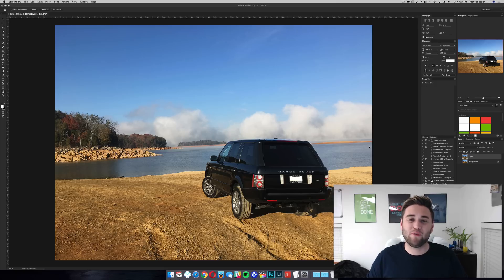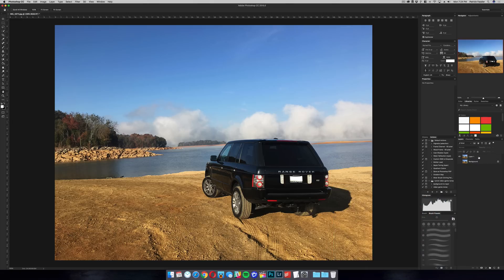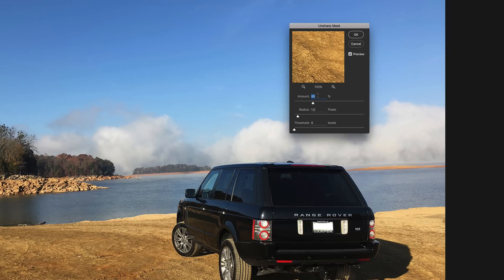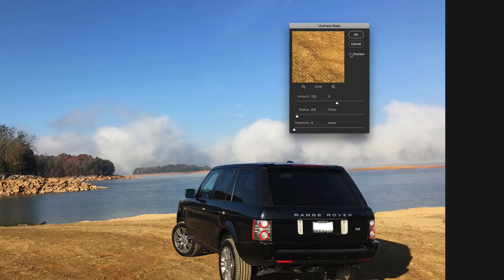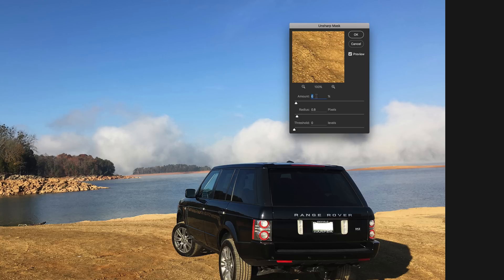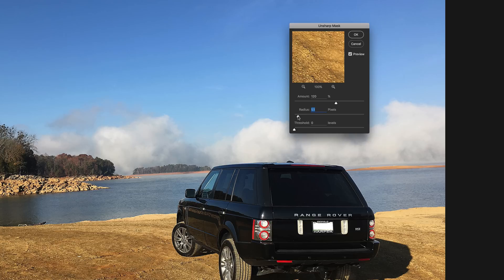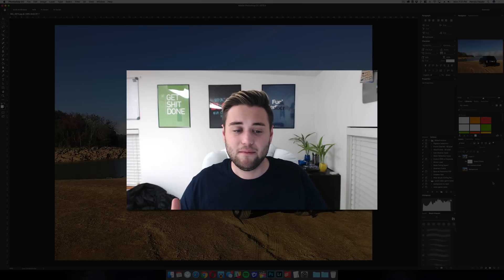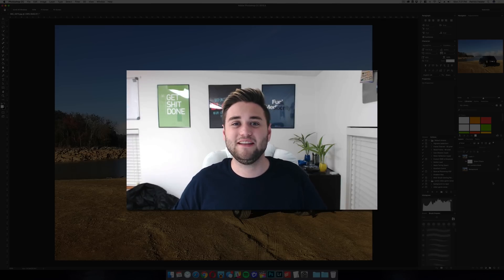Fix Blurry Images in Photoshop - How to Sharpen Images in Photoshop CC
Ever wanted to fix blurry images in Photoshop? Need to learn how to sharpen an image in Photoshop? Perfect! This tutorial is just for you! In this video, we'll show you what you need to do in order to fix blurry images in Photoshop and bring back detail into pictures in Photoshop.

About this video: Have you ever needed to fix a blurry image in Photoshop? Maybe you've needed to know how to sharpen images in Photoshop. If so, this tutorial is exactly what you need in order to fix up and sharpen blurry images in Photoshop to bring back detail into Images in editing.

In this video, we will show you what you need to do to fix blurry images in Photoshop. Additionally, we will show you how to bring back life and detail into photos in Photoshop CC. By the end of the video, you'll have an image that looks crisp and sharp with our Photoshop Image Sharpening tutorial.

All you need to do to sharpen an image in Photoshop is quite simple. The first thing you need to do in order to sharpen an image in Photoshop is to create a duplicate layer of your picture in Photoshop.

Once you have duplicated the layer in Photoshop, you will need to right click on the image and select the option that lets you convert the image to a Smart Object.

After you have converted your image to a smart object, you are then ready to go ahead and sharpen in your image in Photoshop. To do this, click on Filter, and then click on Unsharp mask. This is the filter that will allow you to sharpen your image in Photoshop. This will allow you to also bring back detail into an image in Photoshop and reduce the blur of an image in Photoshop.

Once you have that dialog window opened in Photoshop, you will then need to place the settings that I show in the video. These setting will give the best results for sharpening an image in Photoshop. Once you're done with that, you now have an image that you used Photoshop to bring back detail into!

This video also taught you how to reduce the blur of an image in Photoshop and how to use the Unsharp Mask tool in Photoshop CC.

If you have any questions about how to sharpen an image in Photoshop, please leave a question down below. We would love to be able to help you learn how to sharpen an image in Photoshop.

Additionally, if you have any further questions about how to increase the quality of an image in Photoshop, please leave your question below. We are always here to help!

If you have any suggestions for future Photoshop tutorials, please let us know.